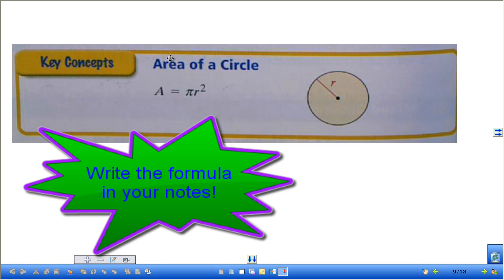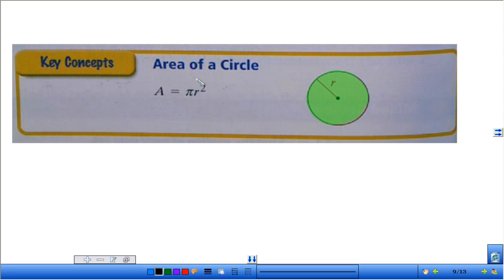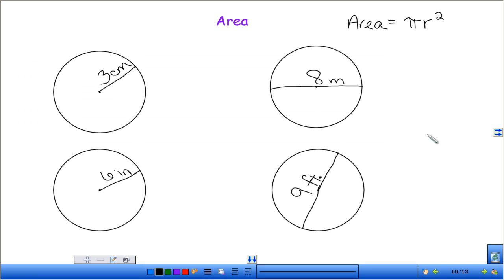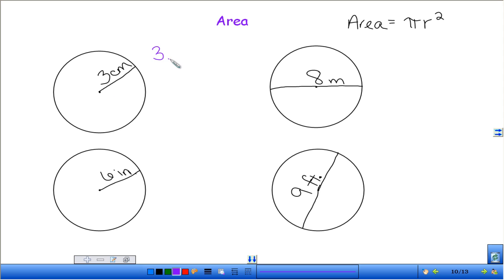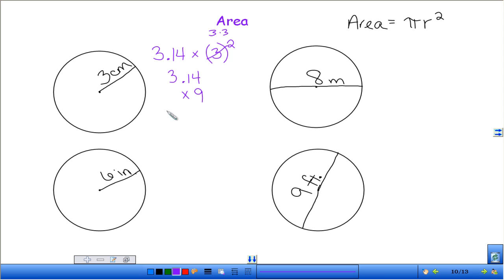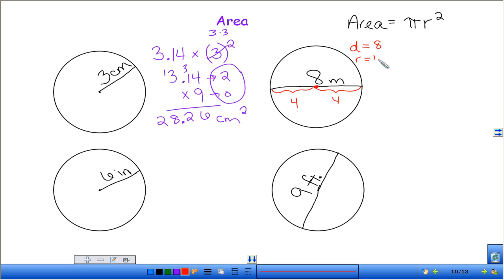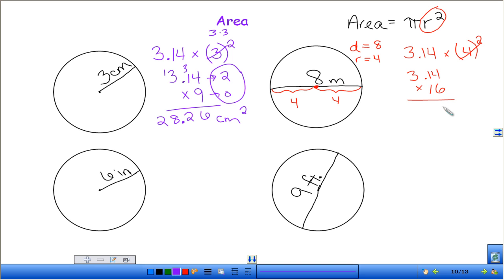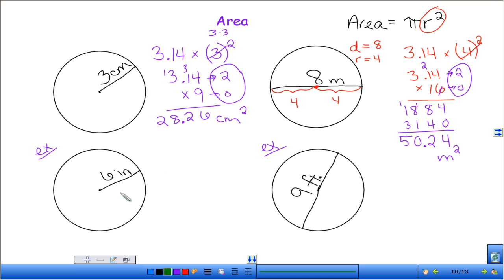Area of a Circle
Learn how to find the area of a circle.